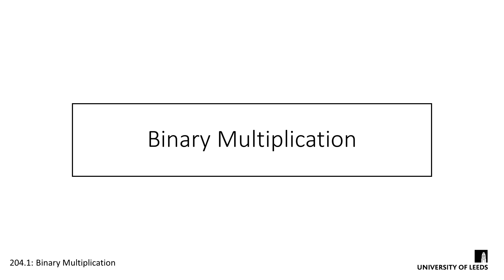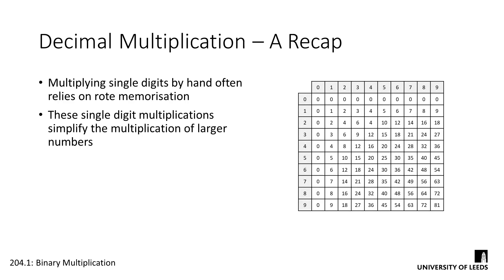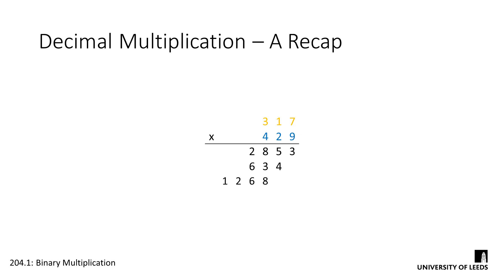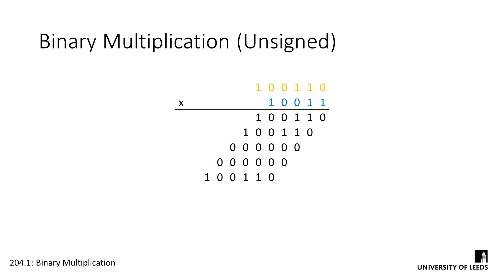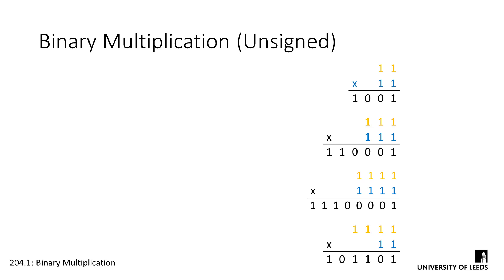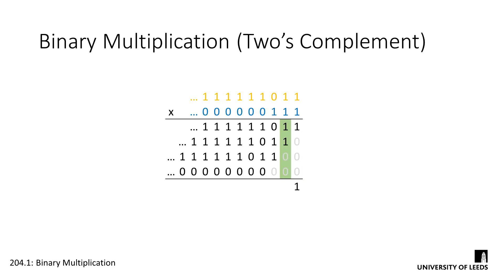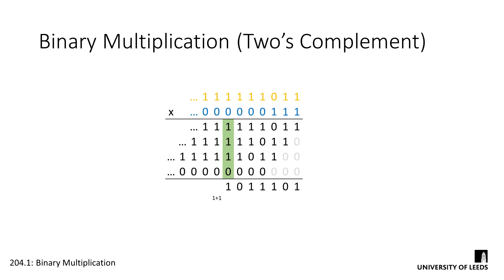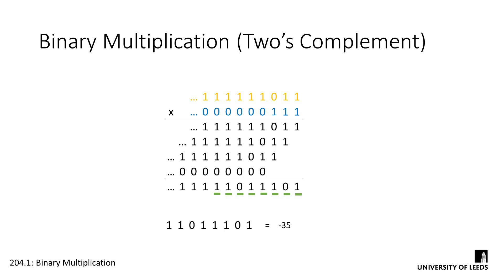Binary Multiplication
In this screencast, we go through the process of binary multiplication, with a view to implementing the concept in hardware.